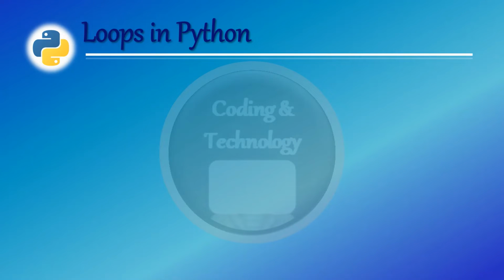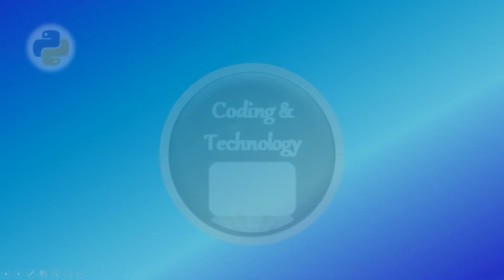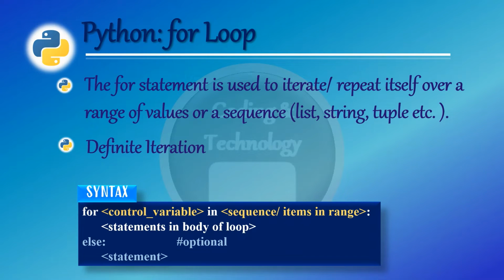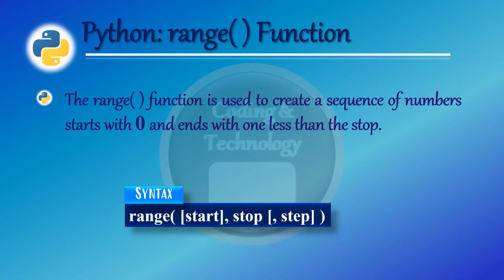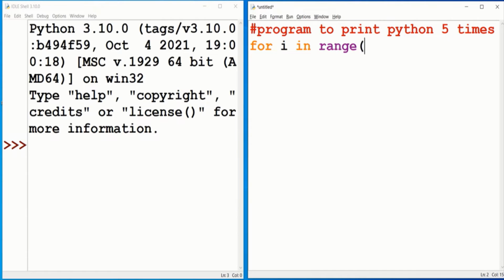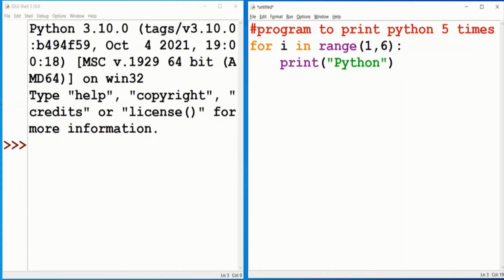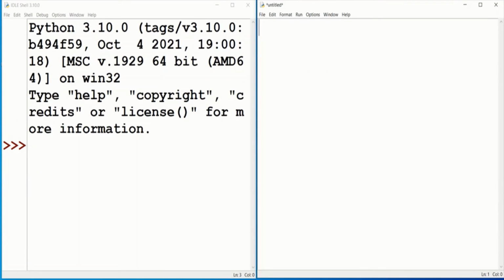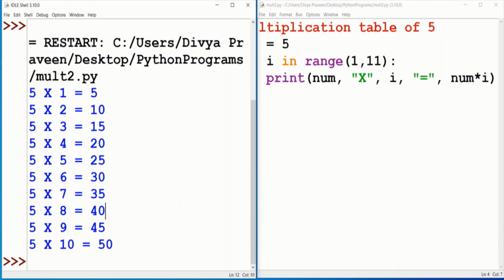Python - for loops | Python Programming | Ep#8 | Coding & Technology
Hi Everyone..
This is my video explaining about for loops in Python..